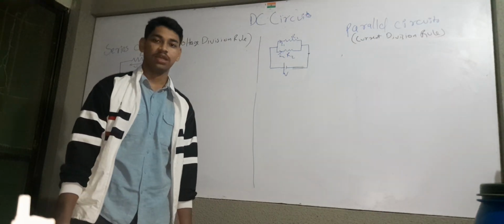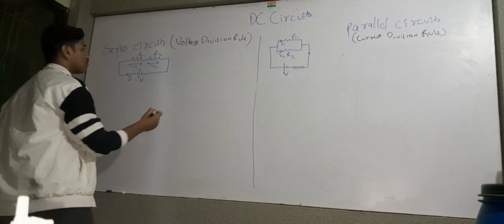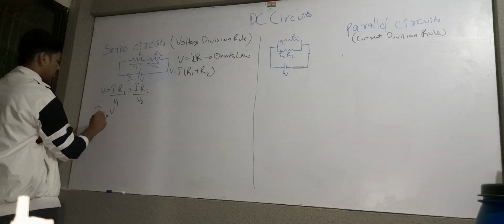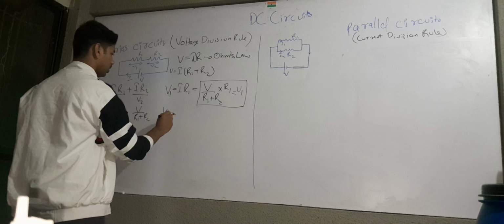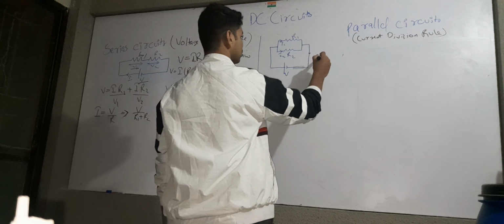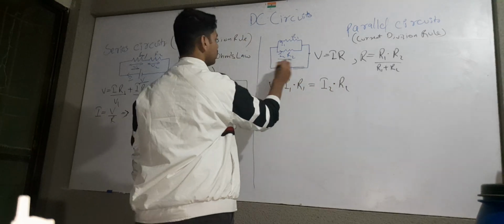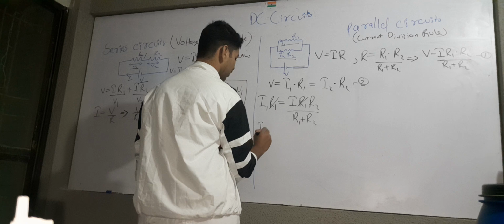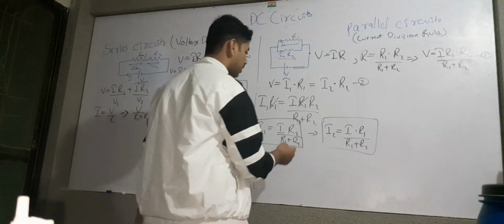Voltage and Current Division Rule